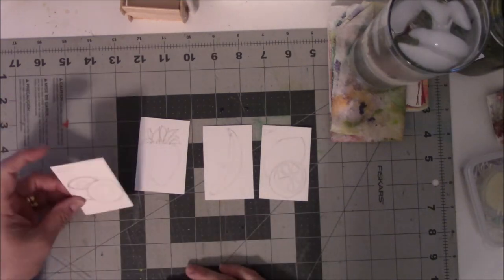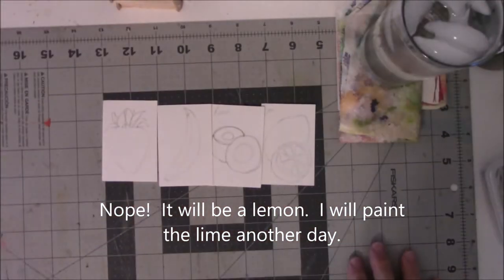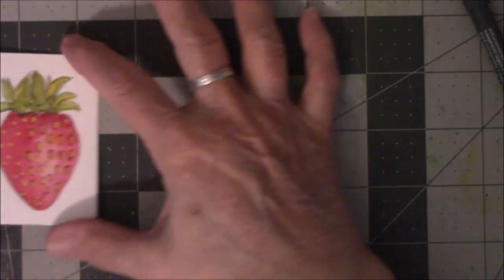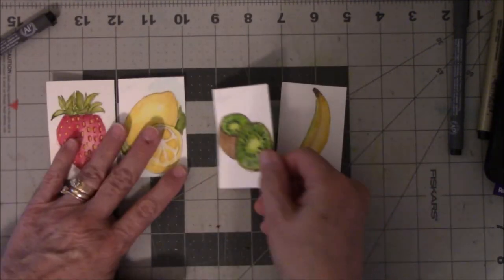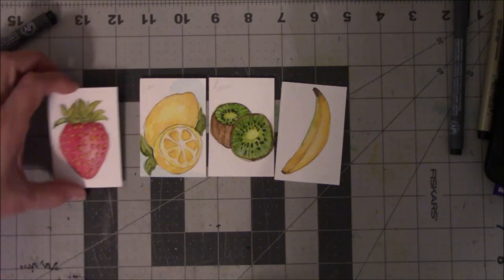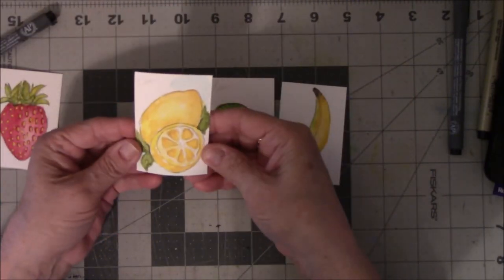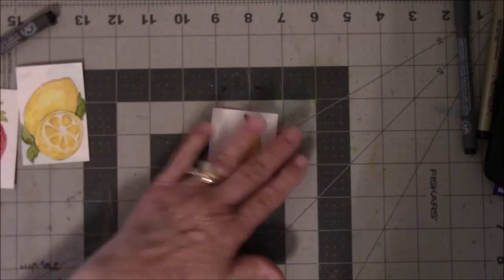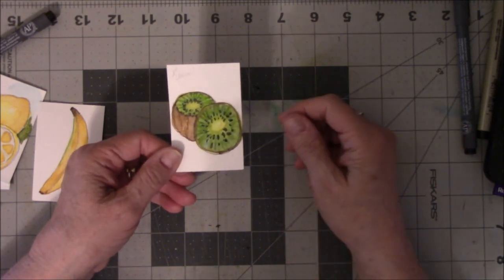Fruit and Veg Crate Part Three